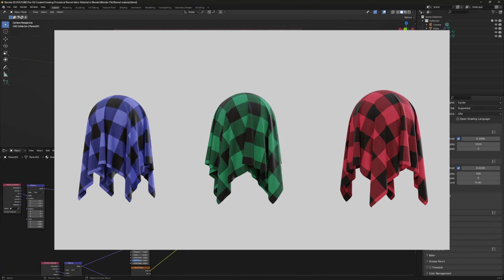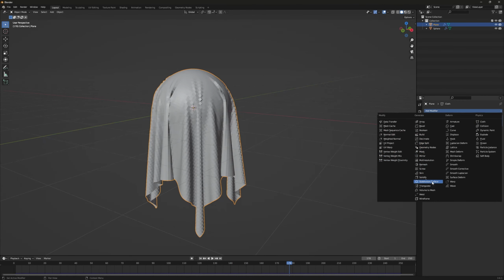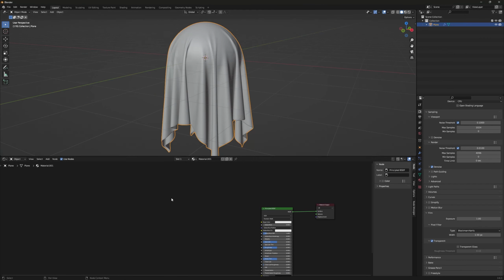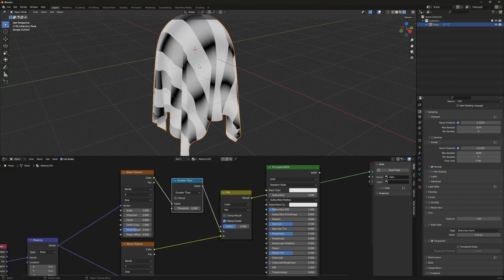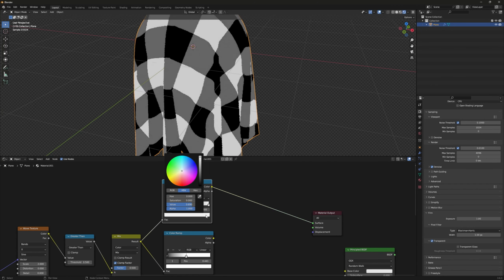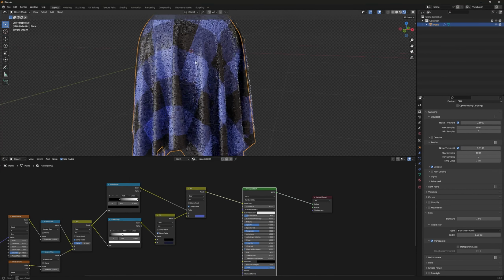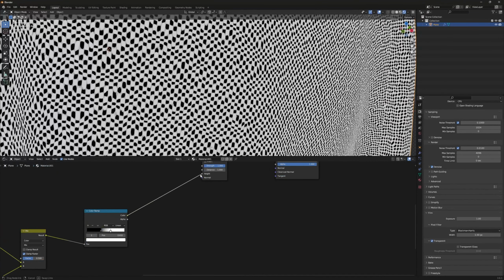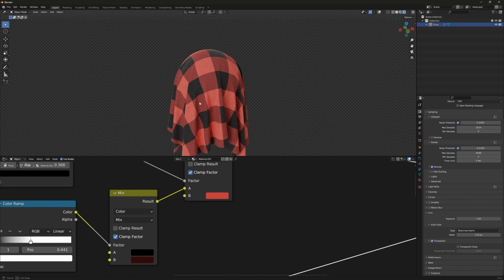Procedural Material in Blender | Flannel Shirt | The CGI Creator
In this Video I have Shared How you can make Flannel Shirt Material Fully Procedural in Blender.